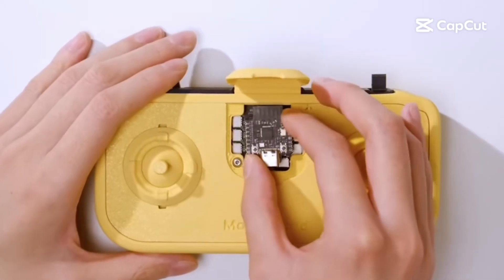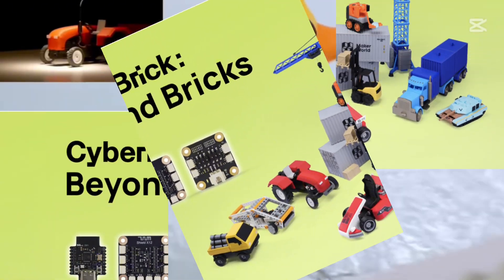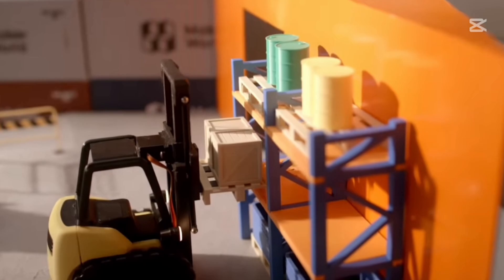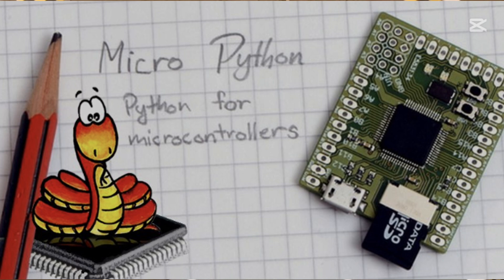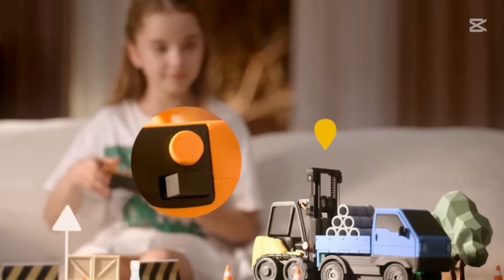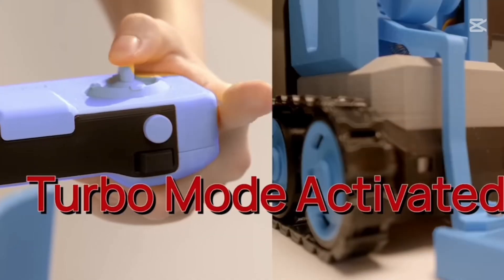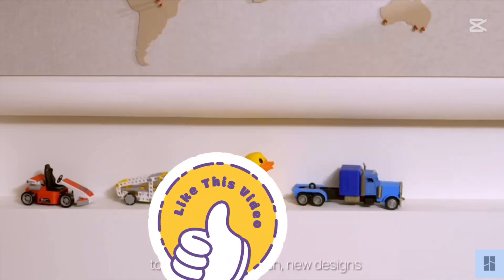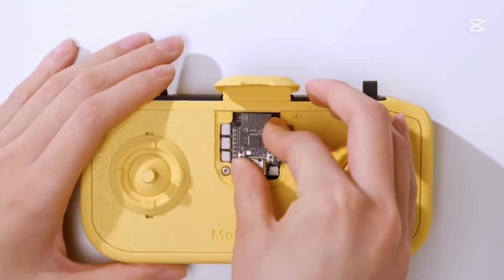Bambu Lab Launches ‘CyberBrick’ 3D Printed RC & Electronic Toy Kickstarter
Bambu Lab has announced a forthcoming Kickstarter campaign for the MakerWorld CyberBrick ecosystem – modular “blocks” that can be printed and snapped together and combined with “Modules” to create electronic toys and gadgets.

The CyberBrick ecosystem will encompass hardware and software, with the campaign offering packages of DIY and assembled kits for Bluetooth-enabled, solderless “micro interface” powered builds like RC vehicles and “interactive robots”.

The announcement meshes well with Bambu Lab’s recently announced MakerWorld commercial license membership, as Bambu Lab says CyberBrick “empowers creators to bring their ideas to life quickly and efficiently, while also monetizing their work.”

In essence, the endeavor looks to be expanding Maker’s Supply-like kits, adding microcontrollers and guided programming workflows with MicroPython.

All CyberBrick creations can be further tweaked in CAD and coded using MicroPython, Bambu Lab says, hammering home a decidedly learn-and-play STEM-focused mission here.

And while kids are the target audience here – with CyberBrick giving them the opportunity “to explore coding, electronics, and mechanical engineering through engaging, creative play” – the toys were already prominent display at last year’s Formnext, where they garnered a great deal of adult interest.